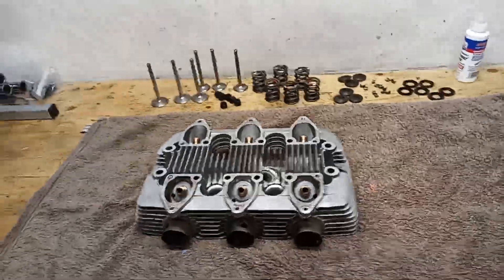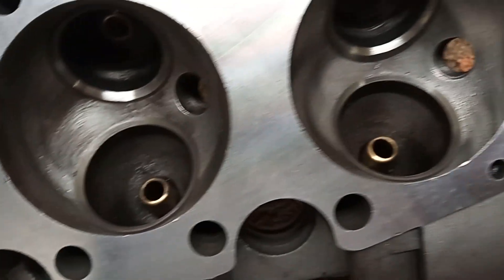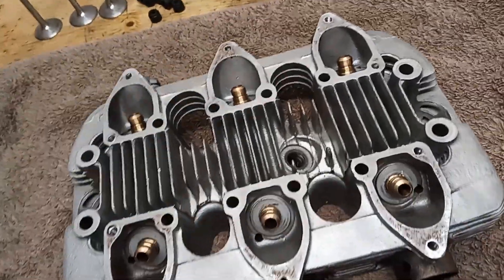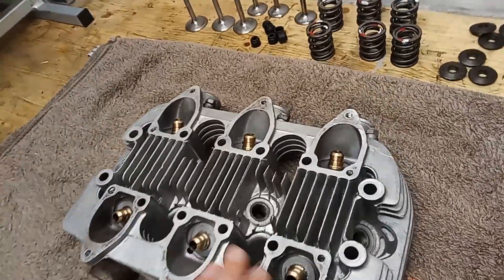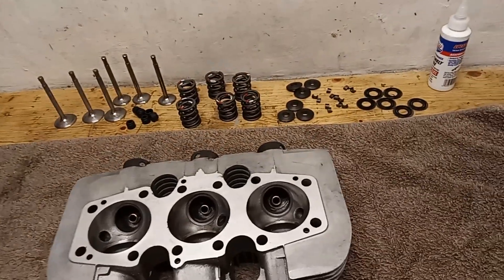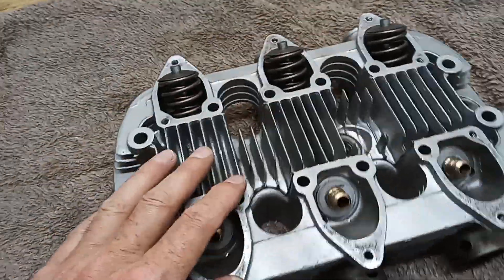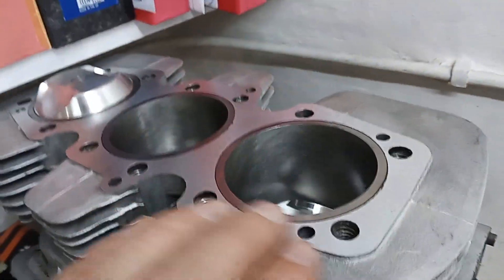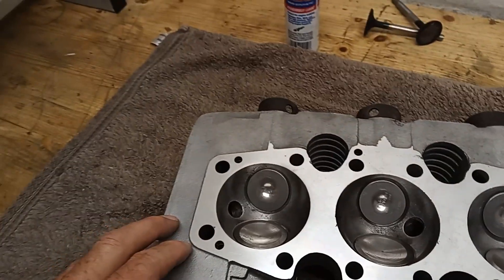Triumph Trident T150V Engine Rebuild. Part 27: Fitting the Valves to the Cylinder Head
This video is one of a series covering the rebuild of a 1975 Triumph Trident T150V engine. This video shows the valves being fitted to the cylinder head, together with the new valve springs and valve stem seals.